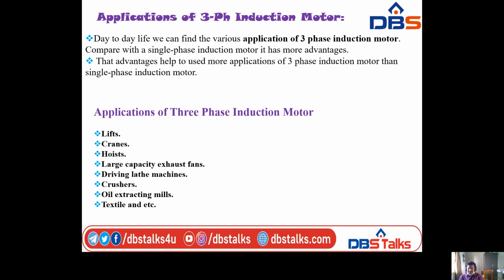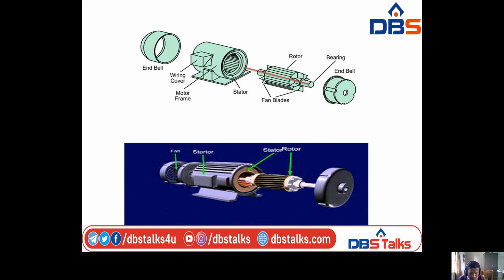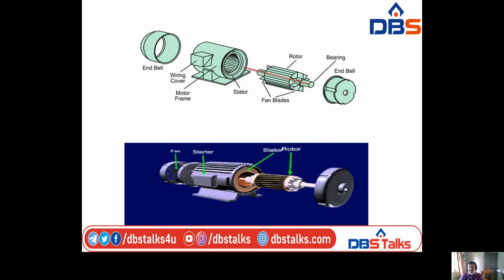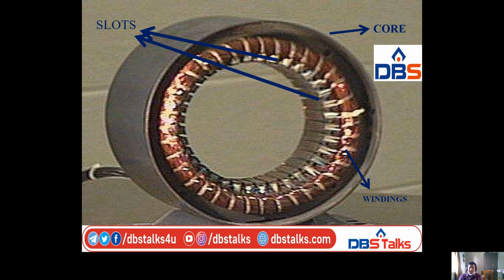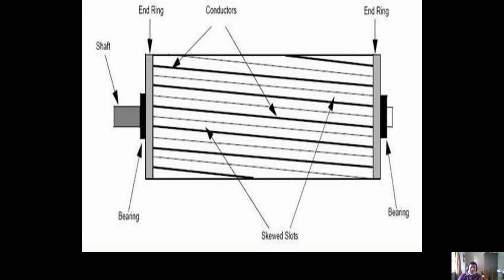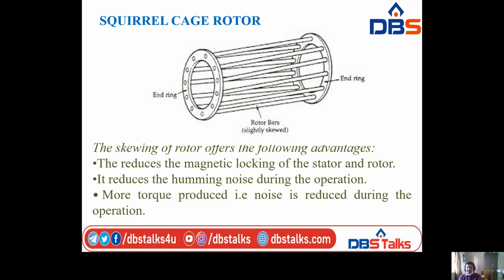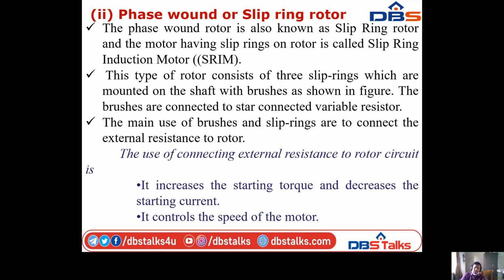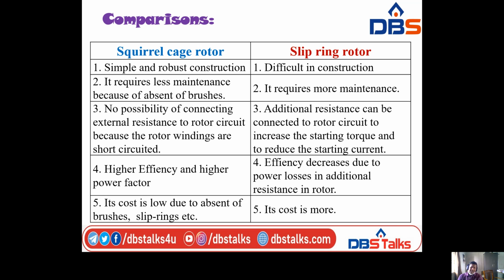Introduction Of 3 Phase Induction Motor | Electrical Technology | EEE | Online Education | DBS Talks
Introduction Of 3 Phase Induction Motor. Watch the Concept Of 3 Phase Induction Motor Introduction In Electrical Technology Subject From Electrical Engineering Department On DBS Talks.

Name of the Subject              :- Electrical Technology
Unit Name                               :-  3 Phase Induction Motor
Topics                                      :-  Introduction, Advantages, Disadvantages, Applications And
                                                     Construction Of 3 Phase Induction Motor